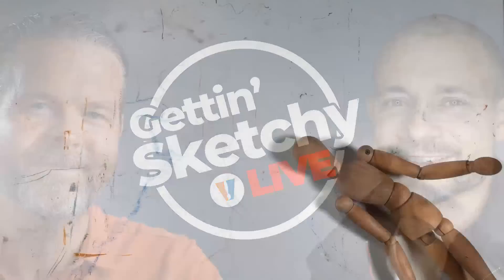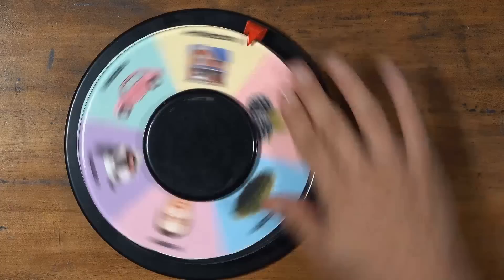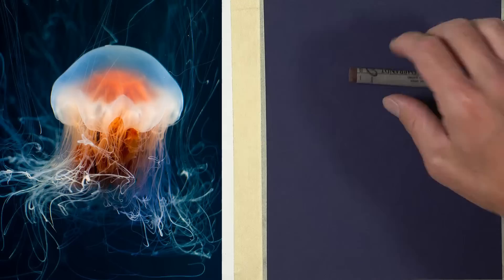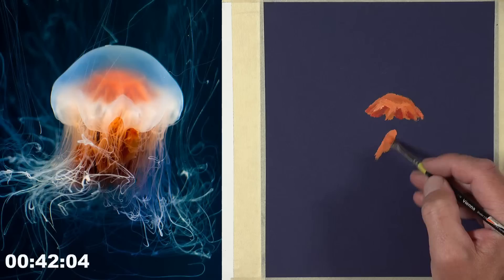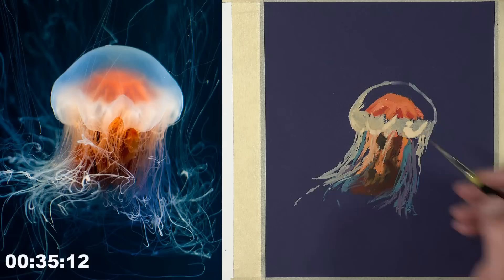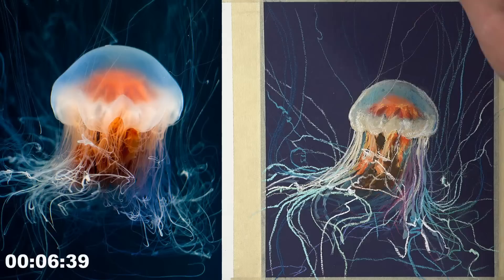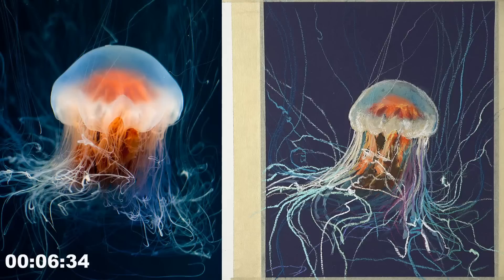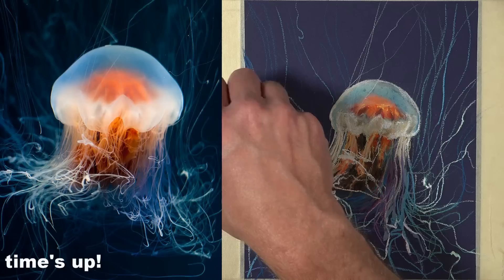Mixed Media Jellyfish Drawing on Colored Paper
In this episode, we create a mixed-media drawing of a jellyfish on colored Mi-Teintes paper using gouache and pastels. This is a timed drawing exercise and lesson in which only 45 minutes are given to complete the drawing live.